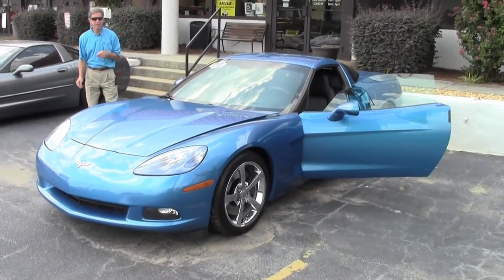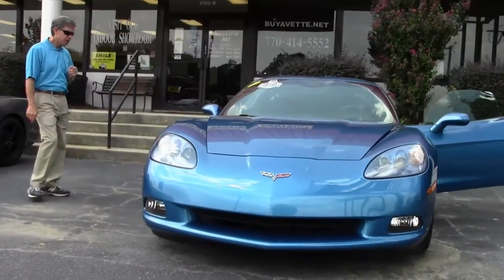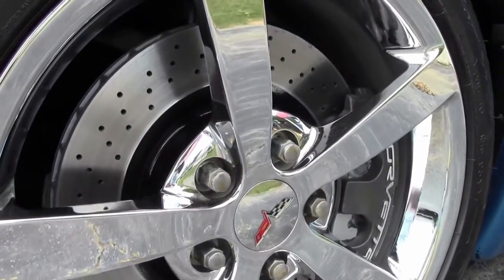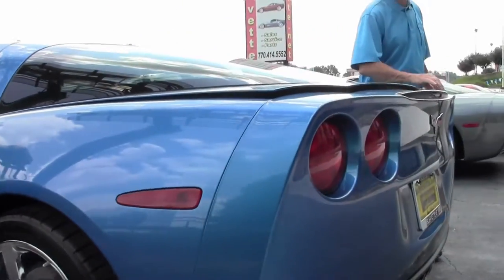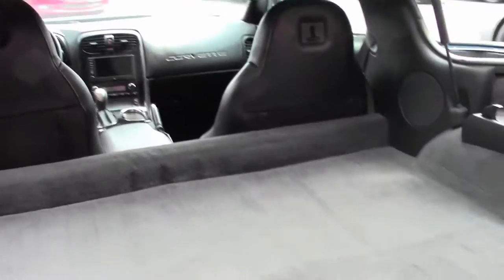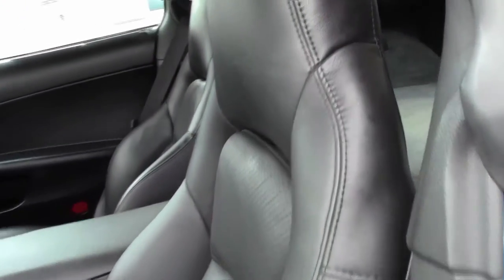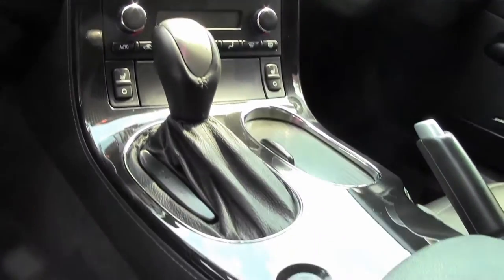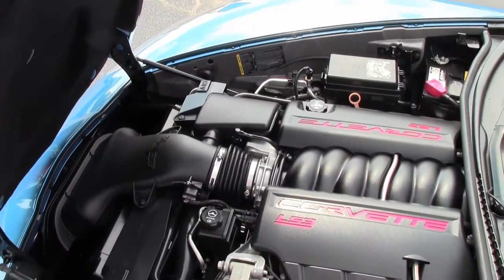2009 Corvette Z51 3LT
2009 Corvette Z51 3LT For Sale

Jetstream Blue exterior, Ebony interior.

436hp LS3 engine, 6 speed automatic paddleshift transmission, posi rear-end.

Coming with a clean one owner Carfax, LOADED with factory options, and showing just 34,202, this 2009 Corvette Z51 is in overall good condition. This car's paint is good-vg, with a nice shine. Factory chrome "gumby" wheels are in overall good condition, and premium Michelin Pilot Super Sport ZP runflat tires show an average of 7/32nds tread depth remaining in the front, and an average of 8/32nds remaining in the rear. The interior of this 2009 Corvette Z51 shows good-vg factory leather seats, and a good condition center console. This car is completely factory stock, and features a corrosion-free subframe. 34K Miles.